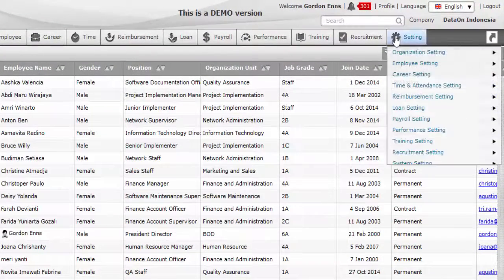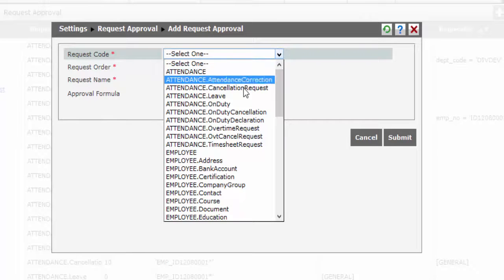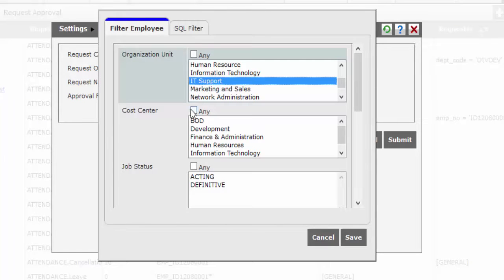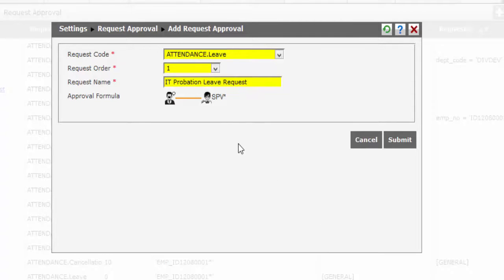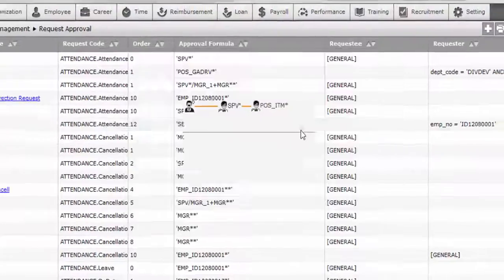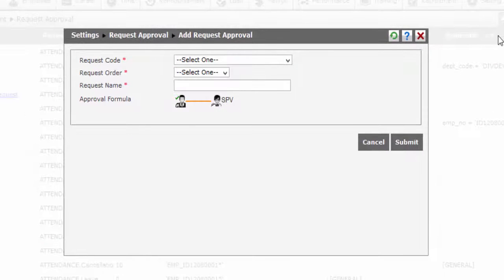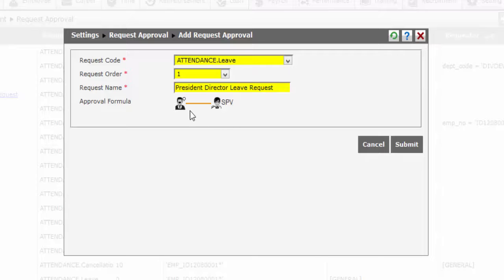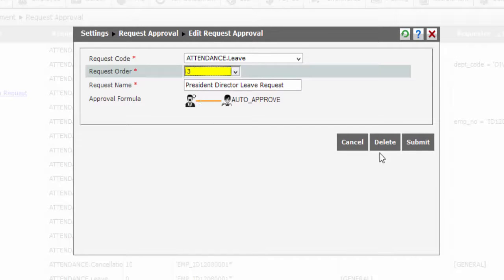01 04 Configuring Workflow Approval Settings